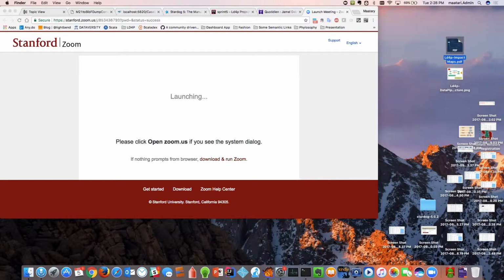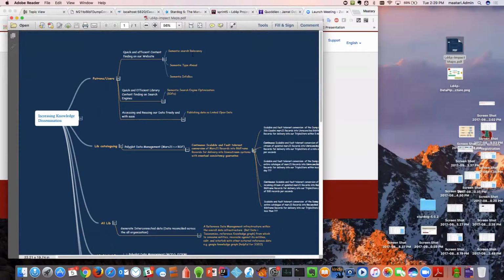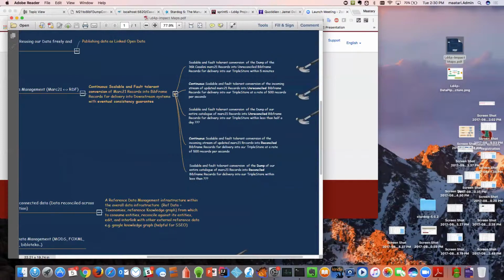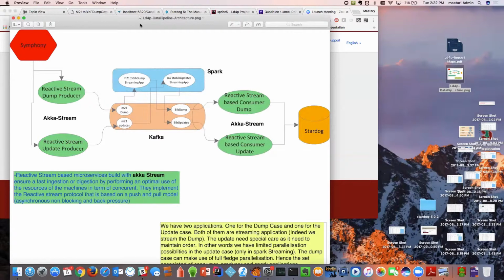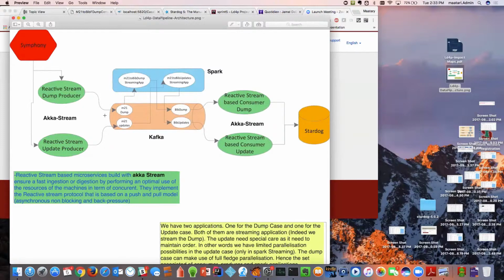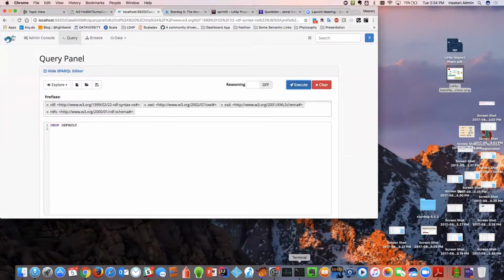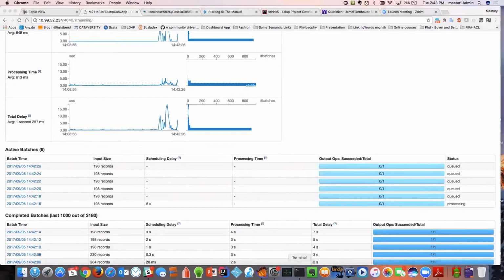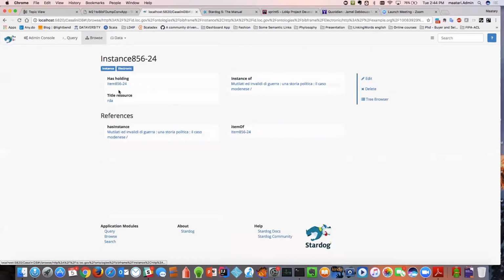LD4P Spark / Kafka Conversion Pipeline Reset Sprint 1 Demo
Daniel Okouya walks through some artifacts and a pipeline live demo coming out of the SUL-DLSS LD4P Kafka / Spark Conversion Proof of Concept Work Cycle Sprint 1.

In this video, Daniel walks through:
- LD4P Work Cycle Artifacts, including a diagram of our requirements, user stories, features, tasks and a diagram showing our pipeline architecture with more implementation details
- Demo of the whole pipeline running locally on Daniel's machine. This pipeline:
     - pulls MARC data from a local folder (instead of the Symphony ILS - that is future sprint work feature) ;
     - storing that data in an Apache Kafka topic (named MARC) ;
     - pushing that data through the Library of Congress MARC21 to BIBFRAME v.2 Convertor (using Spark Streaming) ;
     - then pushing that BIBFRAME RDF data to a local instance of Stardog, a triplestore, leveraging SPARQL-over-HTTP.

Note: we don't end up getting to the Reactive Streams demo in this video.
Note: We edited the video around 6:45 to remove some issues with getting the local Spark and Kafka clusters to not run out of memory on the speaker's computer.

Some of our wins this sprint:
- Gathering / coordinating user stories for the pipeline as captured in the multitude of LD4P Project documentation
- Generating BDD-influenced diagrams of this work cycle's user stories, features, and requirements
- An updated architecture diagram of the pipeline with more implementation details
- Showing our Spark & Kafka pipeline running on Daniel's computer from MARC data stored in a local folder (not yet pulled from Symphony), processed through the pipeline being worked on here, and pushed in Stardog (a triplestore)
- And continued documentation efforts around running, using, learning Spark, Kafka, Scala captured in our pipeline’s GitHub Readme